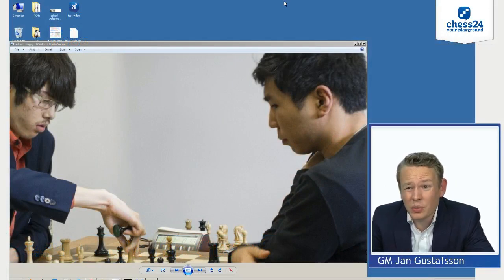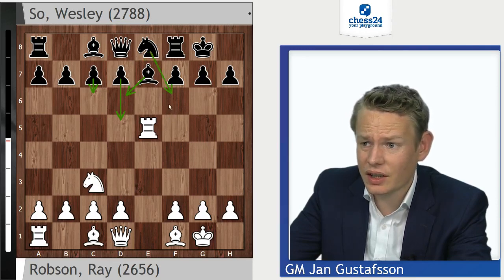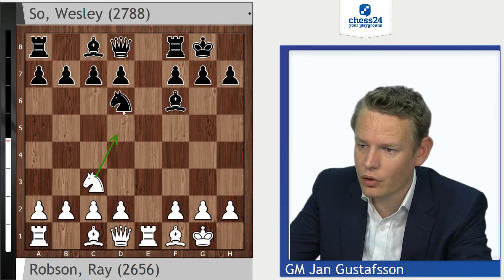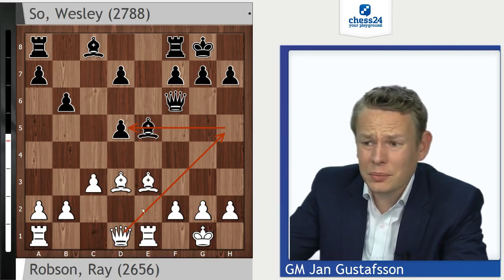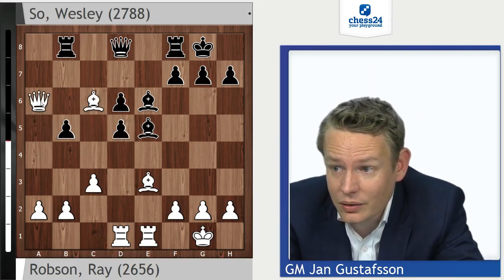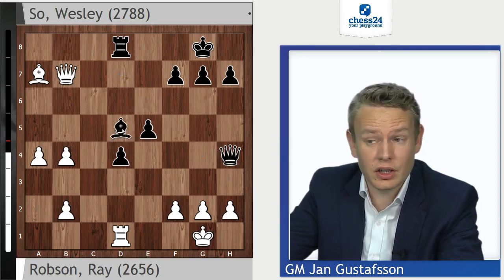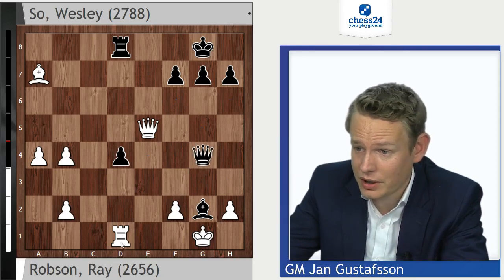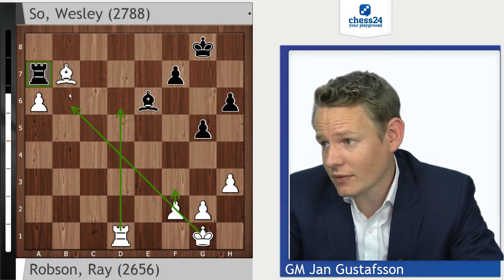Robson-So, US championship: Grandmaster Analysis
Can Wesley So catch join Hikaru Nakamura in the lead? Jan Gustafsson analyses his game against another hope of U.S. chess, 20 year old Ray Robson.